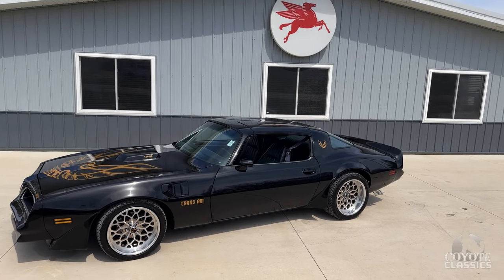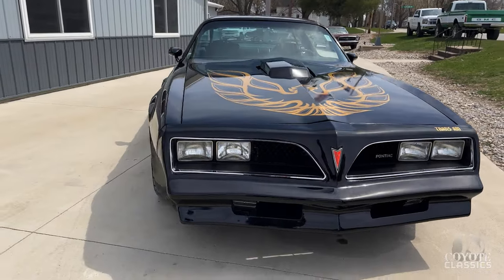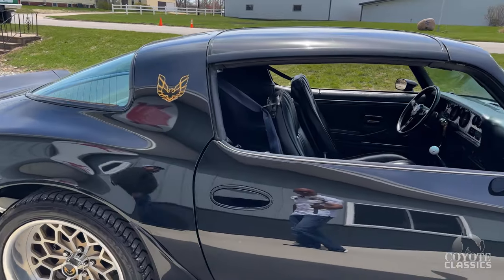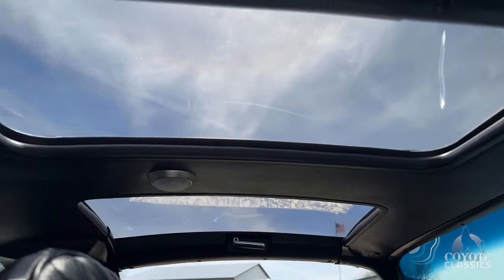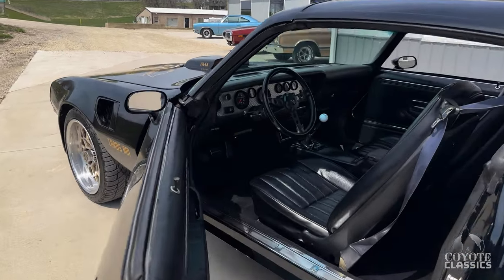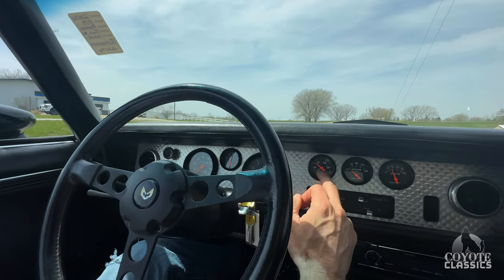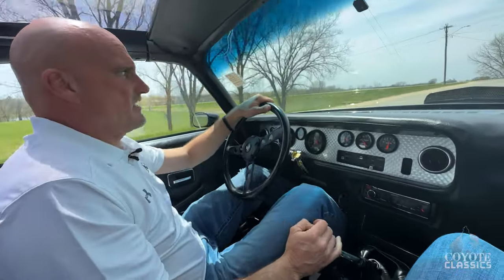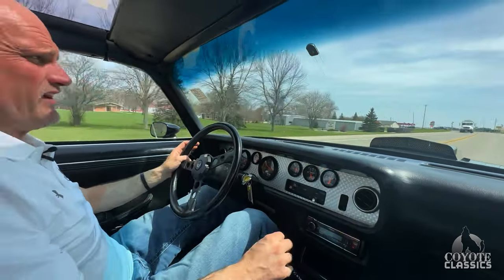1979 Pontiac Trans Am RestoMod *Sold* at Coyote Classics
1979 Pontiac Trans Am. Right here is a true monster of a car. This 1979 Pontiac Firebird Trans-Am Restomod has a truly menacing presence, with a killer stance and a near flawless black paintjob. Powered by a massive 6.6L (402 C.I.) Pontiac V8 breathing with fuel injection, this '79 Trans-Am is blisteringly fast. Torque from that huge 6.6L V8 gets to the rear end through a Hurst-shifted 4-speed manual transmission, ensuring that this Trans-Am is not only fast, but also a lot of fun. The exterior black paint is positively gorgeous, reflecting like a mirror in the sun after having been buffed to a brilliant shine and pairing nicely to the golden Trans-Am decals. Exterior bodylines are nice and straight with a rock-solid undercarriage, and a custom 1977 Trans-Am front end gives a more classy look to this Firebird. The interior is just as striking, with removable T-Tops and comfortable black vinyl bucket seats. Options on this custom '79 Trans-Am include power steering, power 4-wheel Wilwood disc brakes, fuel injection, aftermarket AutoMeter gauges, dual-sport mirrors, a "Shaker" hood intake, custom flush-mounted door handles, removable T-Tops, 18-inch "Snowflake" style Trans-Am wheels, a Kenwood AM/FM/Aux stereo system, a Hurst shifter, an aluminum radiator, and a mean-sounding dual exhaust system. This '79 Firebird doesn't just look like it means business, it runs and drives like it too. This '79 Pontiac is extremely quick, certainly among the fastest Firebirds we've ever had here at Coyote Classics! This isn't one you want to let pass you by, and we'd love to see you drive it away.

VIN and Cowl Tag decode as follows:
VIN- 2W87W9N152357
2: Pontiac Motor Division
W: Firebird Trans-Am
87: 2-door "Sport Coupe"
W: 301 C.I. V8, 4-barrel carburetor
9: 1979 model year
N: Norwood, Ohio GM Assembly Plant, U.S.A.
152357: Serial number; 52,356th 1979 GM vehicle built at Norwood Assembly

COWL TAG-
79: 1979 model year
02D: Production date in the 4th week of February, 1979
2FS87: Pontiac Firebird 2-door "Sport Coupe"
N: Built in Norwood, Ohio, U.S.A.
74N: "Carmine Deluxe" vinyl interior trim
19L19U: "Starlight Black" upper and lower exterior paint
L: Lacquer-based paint
A51: Bucket seats
CC1: Fisher T-Tops
A31: Power windows
WS4: Trans-Am